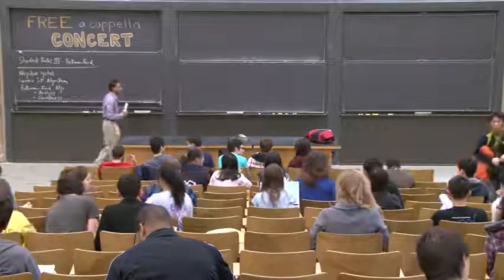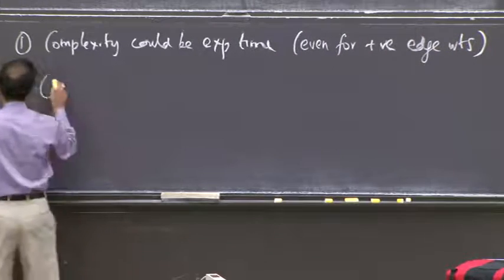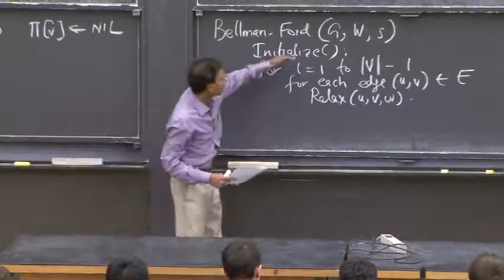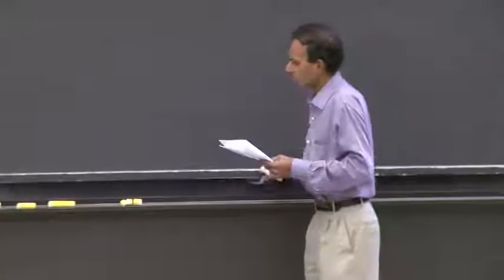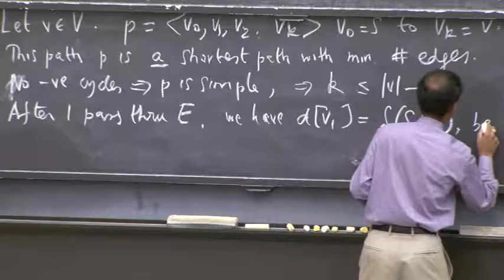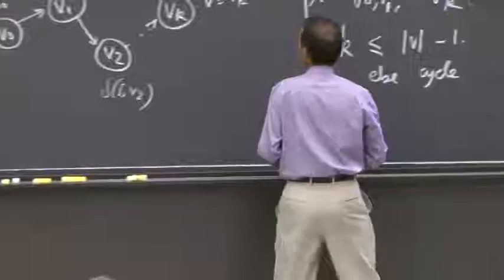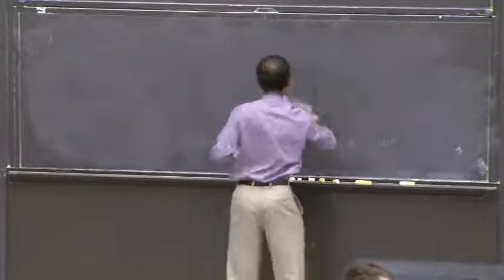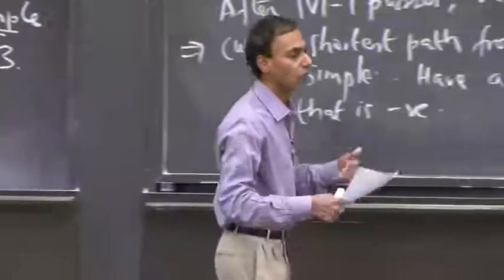11 10 480p